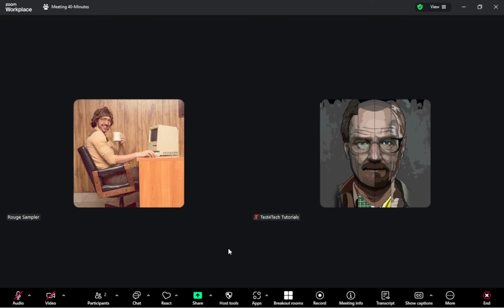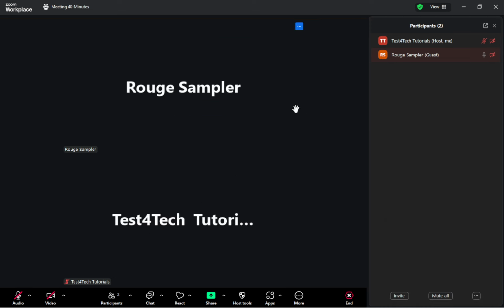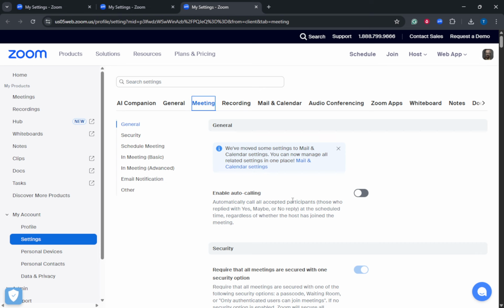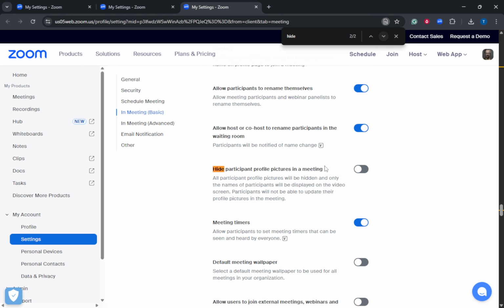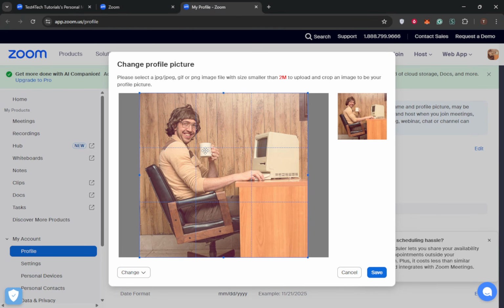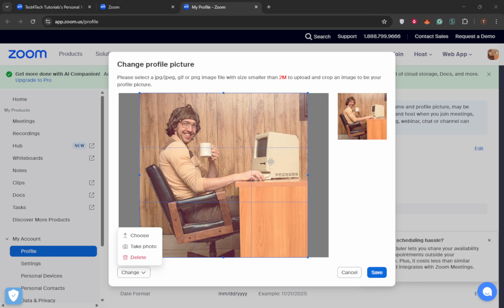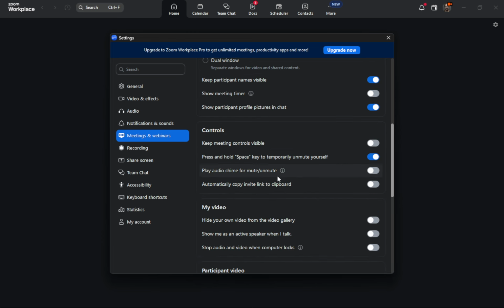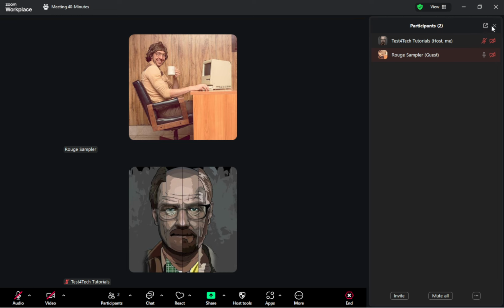How to Hide Profile Picture in Zoom [2026 Guide]